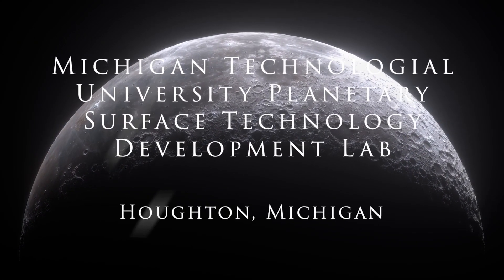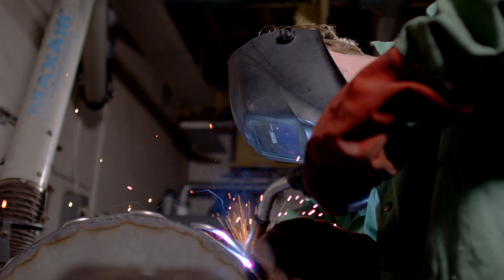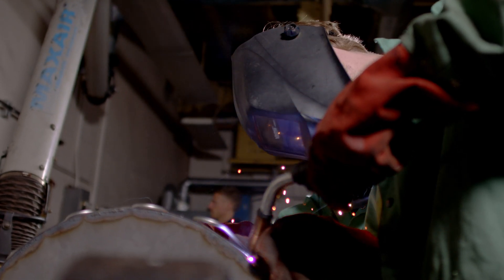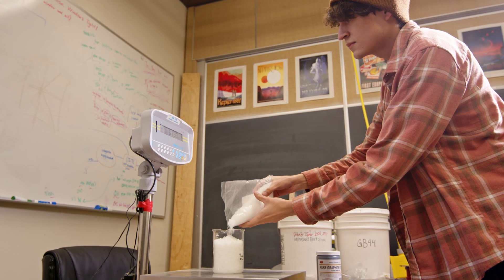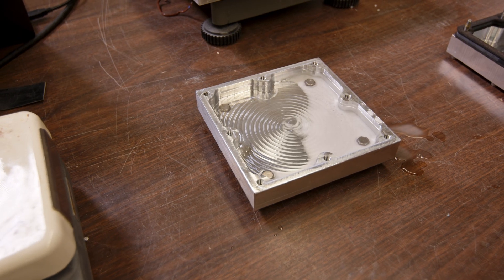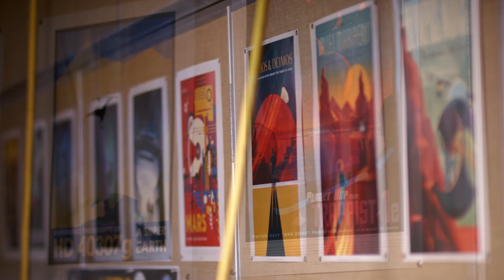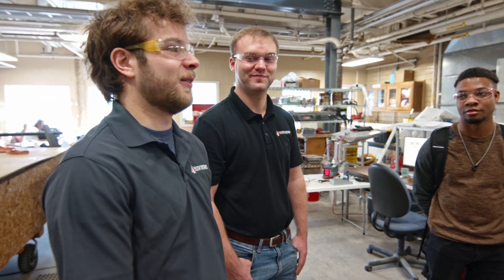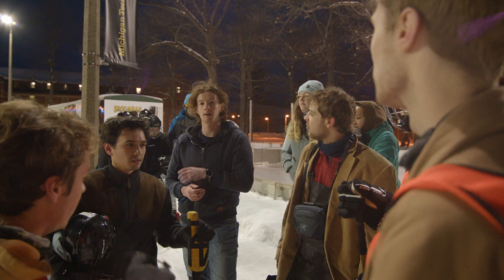Space-Obsessed Huskies Are on a Mission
“I would consider everybody in the lab a friend.” Undergraduate and graduate students working in Michigan Tech’s Planetary Surface Technology Development Lab (PSTDL) are taking on NASA Centennial Challenges to support a sustained human presence on the moon. The competition is high stakes, with national prestige and financial prizes on the line, but the team who has progressed to the final four in the Watts on the Moon Challenge shake off the pressure with cooking nights, camping, and broomball.

Follow these problem-solving space nerds through a year of designing, testing—and winning—in the 2024 issue of Tech Magazine, online and in print now.

0:28 Establishing an infrastructure system on the moon
0:44 When the NASA test gets tricky
1:42 Designing energy storage and delivery
2:18 Lab’s ultimate goal: get hardware on the lunar surface
2:27 Handling stress with broomball and family dinners
3:05 What their advisor says about the team

Follow a year in the life of the Watts on the Moon team